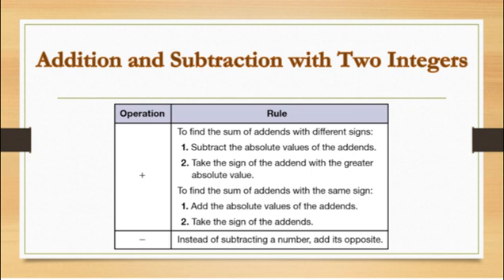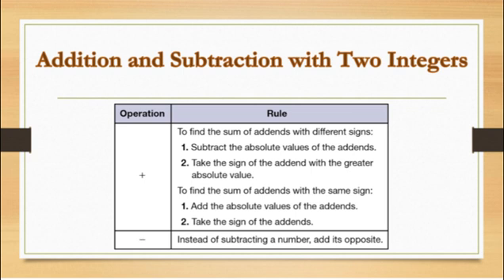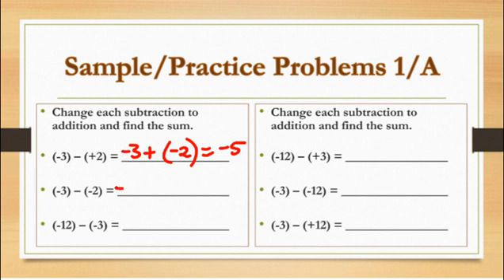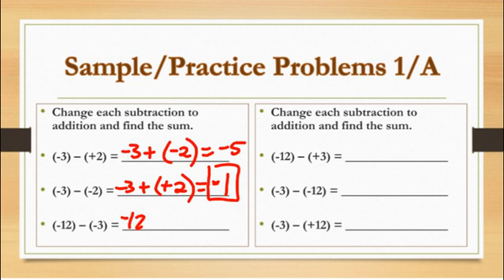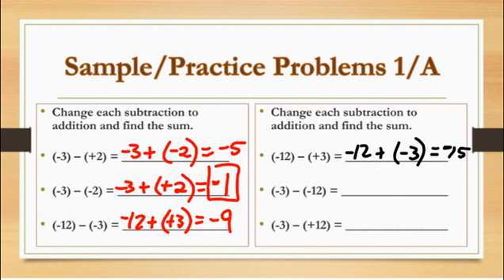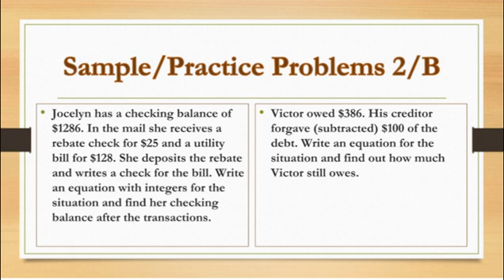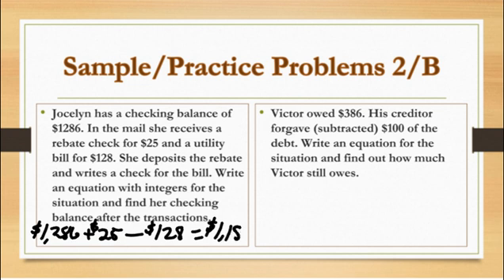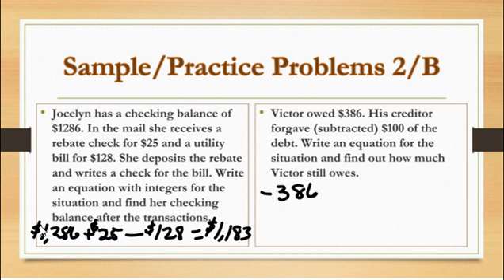Lesson 33 Subtracting Integers